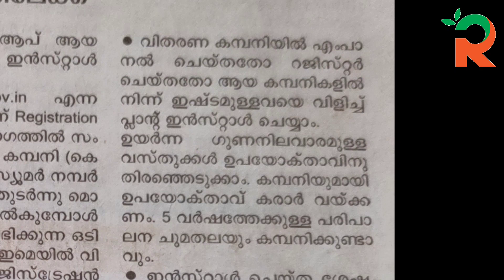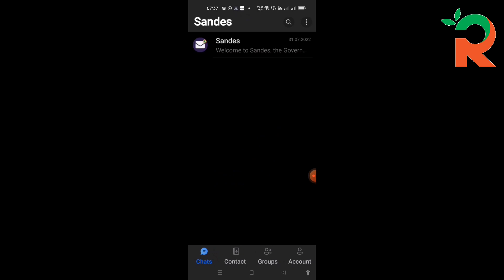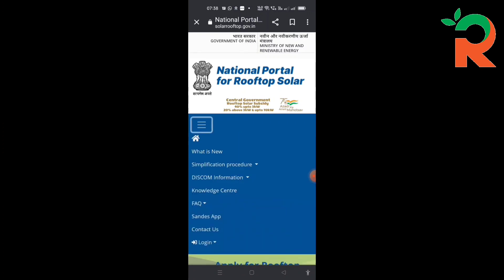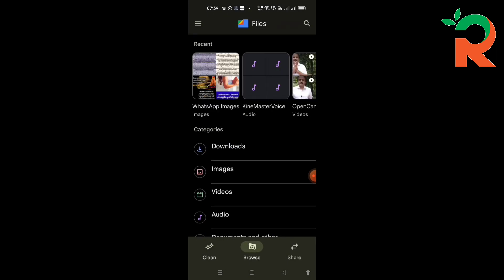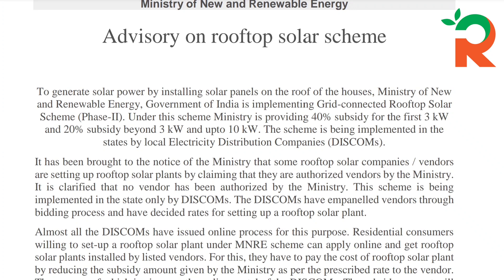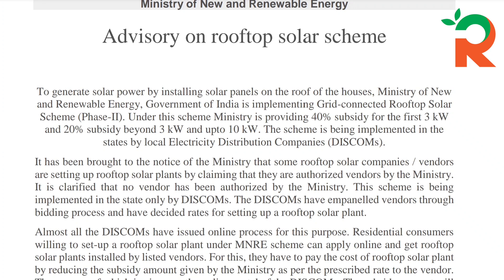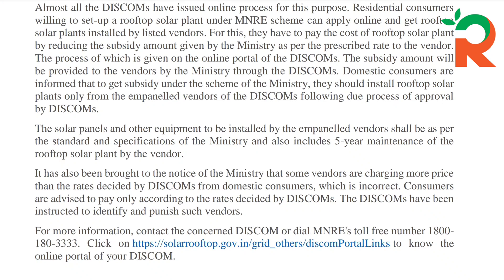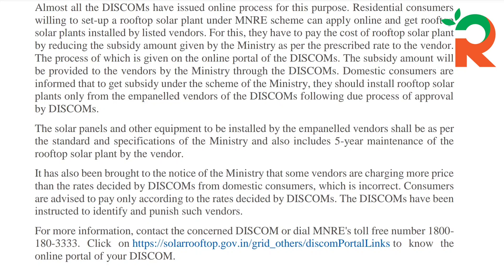KSEB Solar Subsidy - New Option - On Grid Subsidy scheme in Kerala .. Change in registration process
There is a change in the registration process of solar subsidy programme in Kerala. This video tells you about the changes. Can you get a better system? All these and more is discussed in this video..